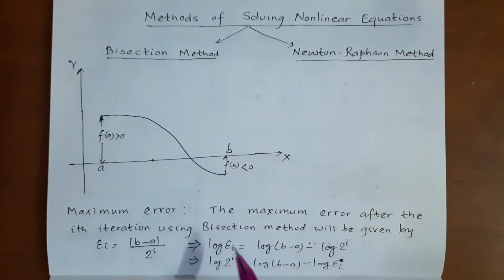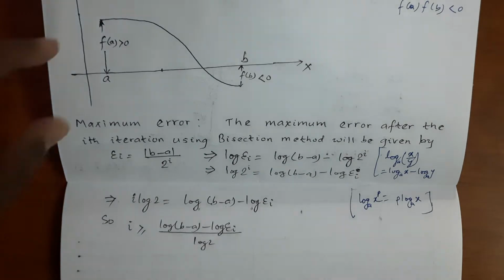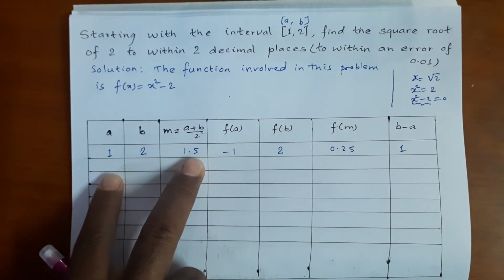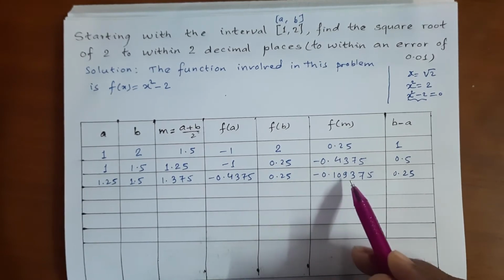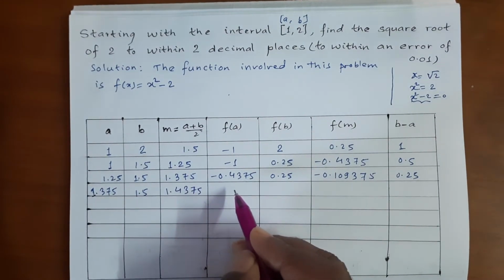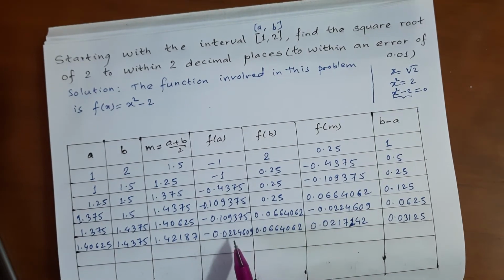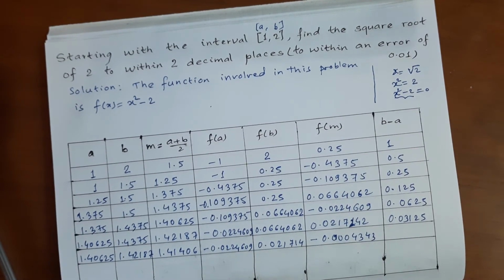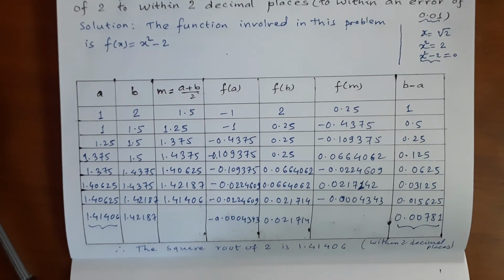How to solve nonlinear equation using Bisection Method/ Class 12/ Experience Maths